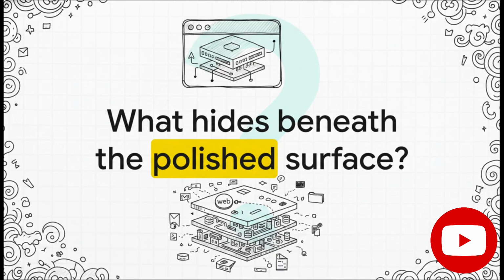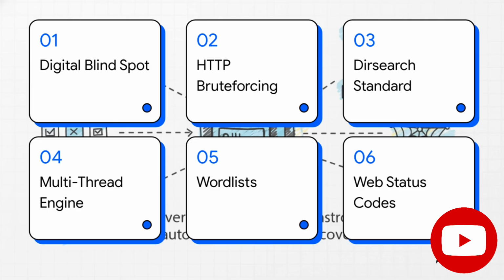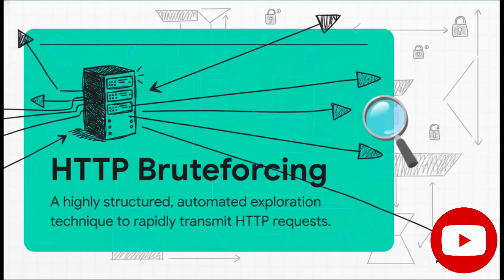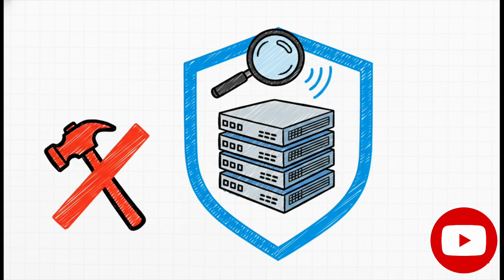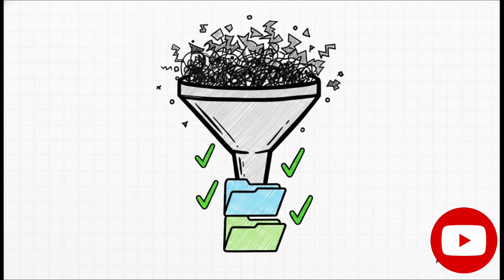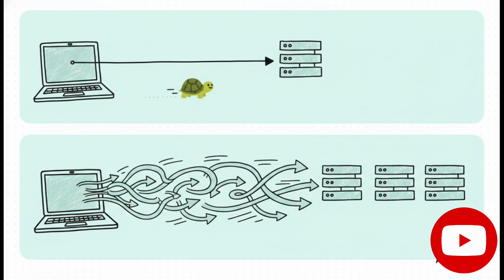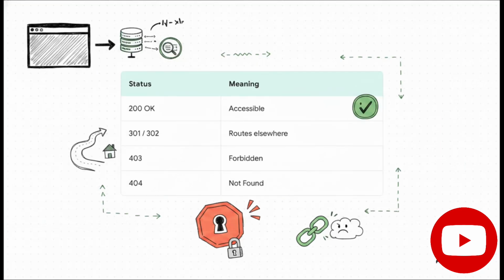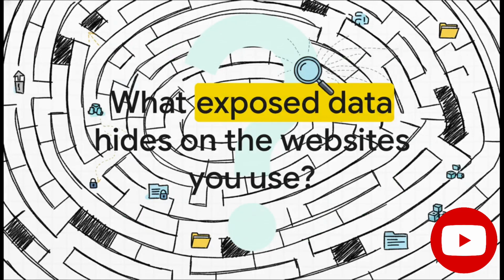Dirsearch – HTTP Bruteforcing Tutorial | Find Hidden Directories Fast 🔥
🔍 Learn how to use Dirsearch for HTTP directory and file bruteforcing in this cybersecurity tutorial. Discover hidden directories, admin panels, backup files, and sensitive endpoints used in web reconnaissance and bug bounty hunting.

📌 In this video: • Dirsearch basics
• HTTP bruteforcing techniques
• Web reconnaissance workflow
• Finding hidden files & directories
• Ethical hacking & pentesting use cases